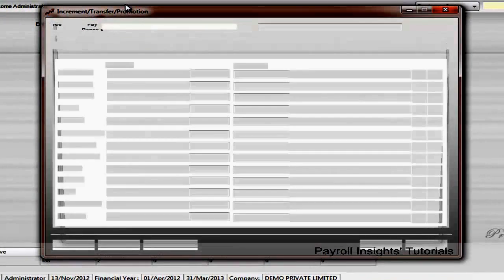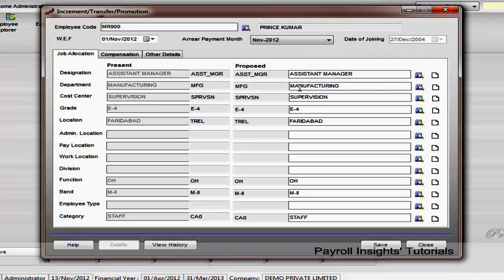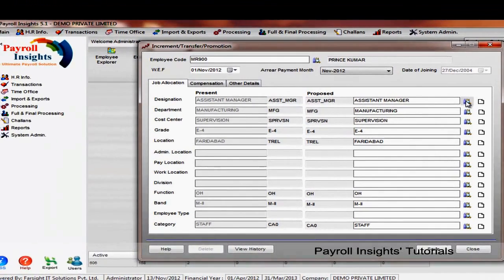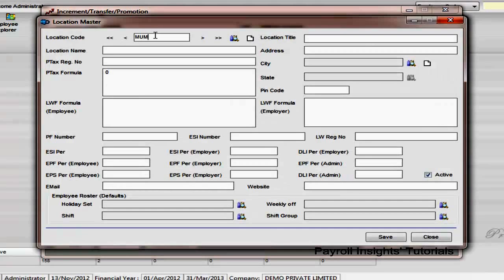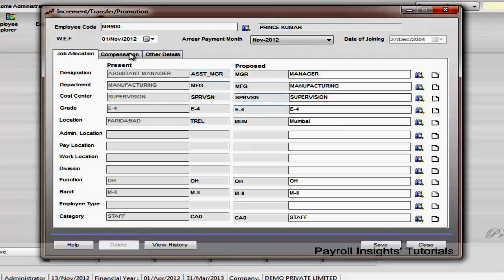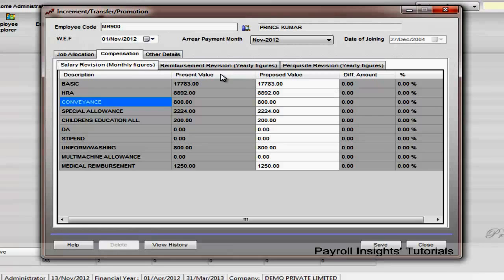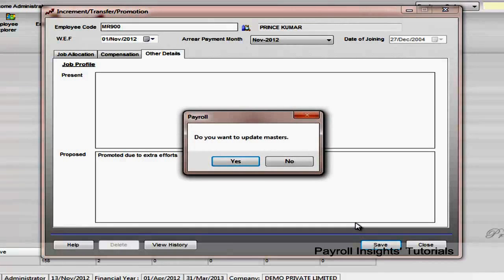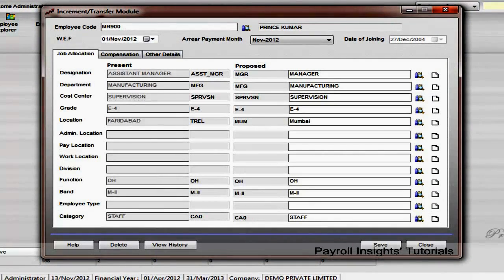How to manage increments, transfers and promotions in Payroll Insights?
This video tutorial will explain, how to manage increment, transfer and promotions in Payroll Insights?